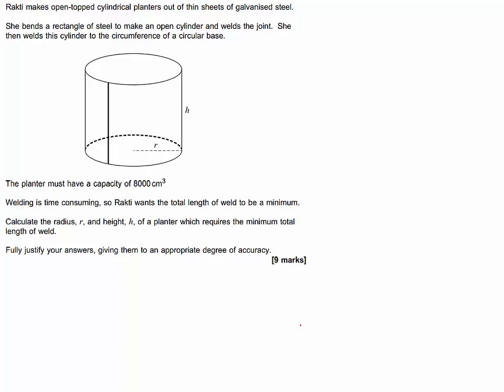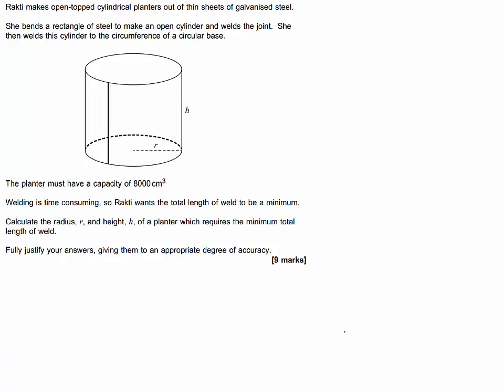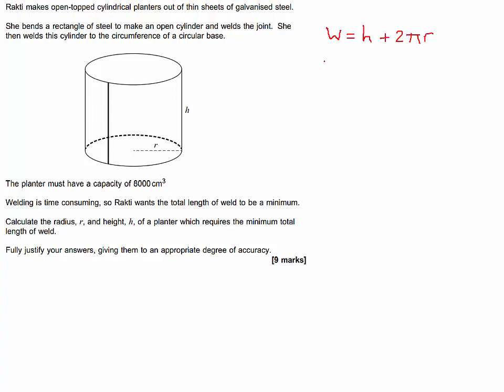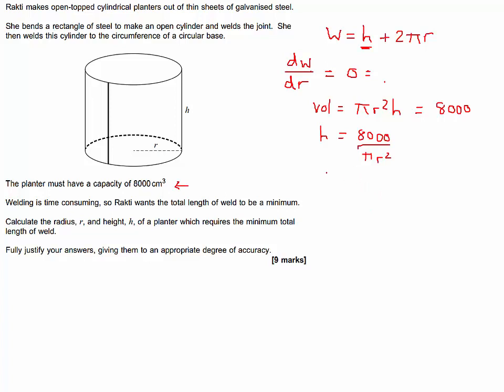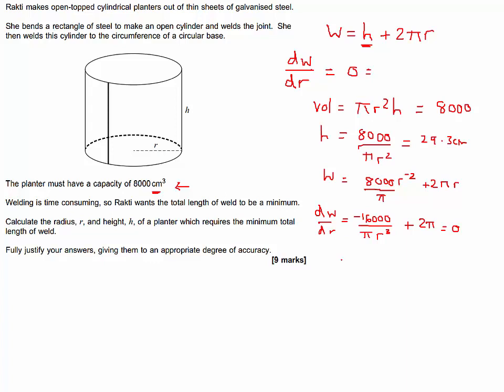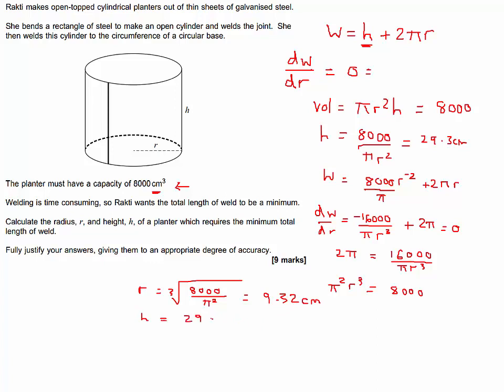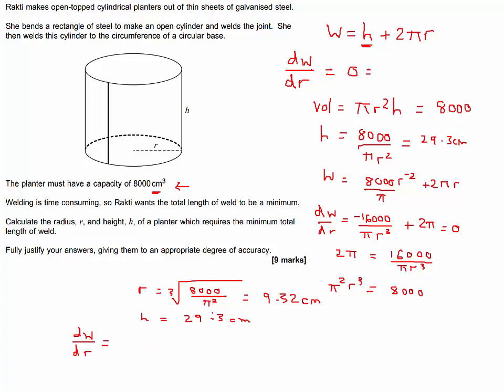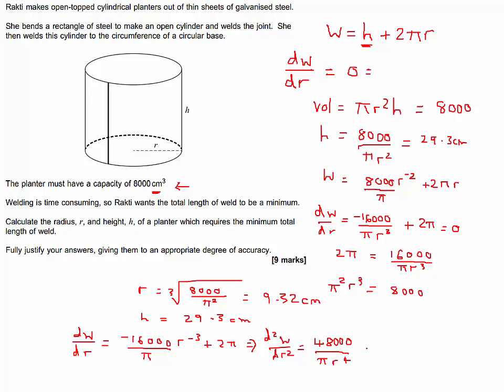A level maths optimisation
Run through exam question using differentiation to find minimum value